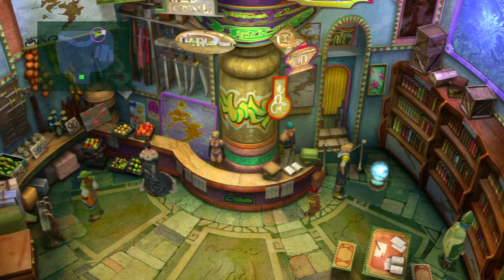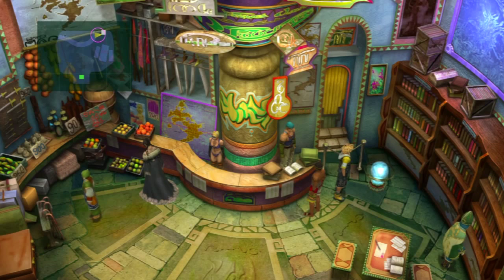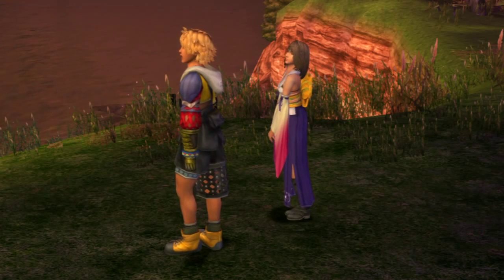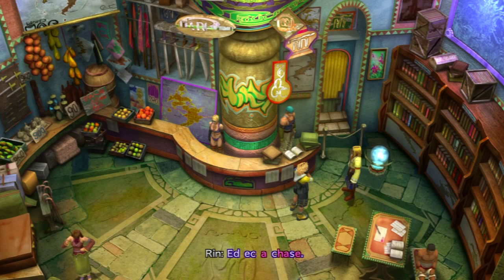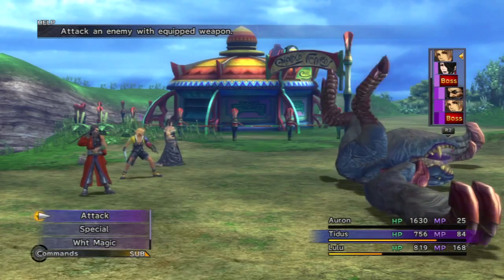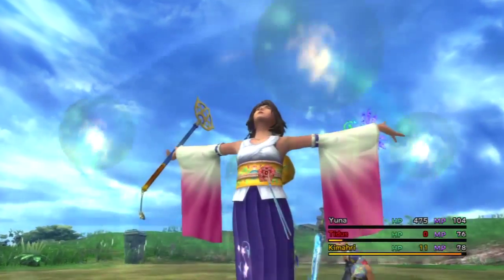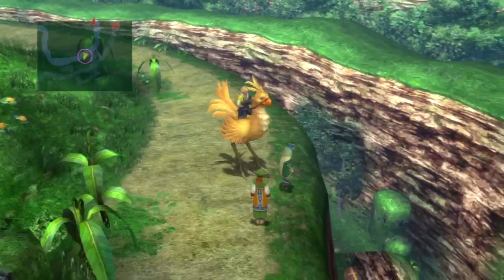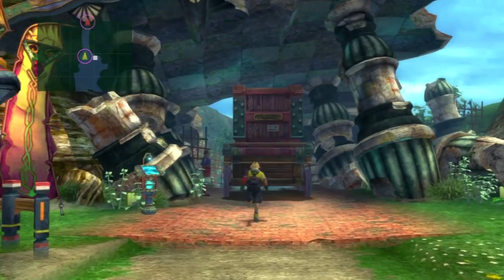Let's Play Final Fantasy X HD - Episode 14 [Chocobos]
We finish off the Mi'ihen Highroad and battle the Chocobo Eater.